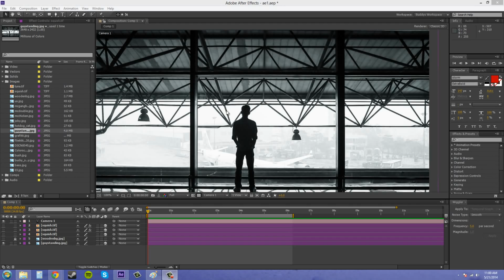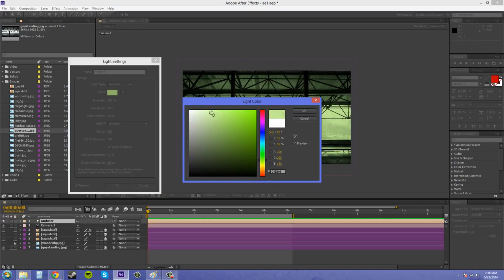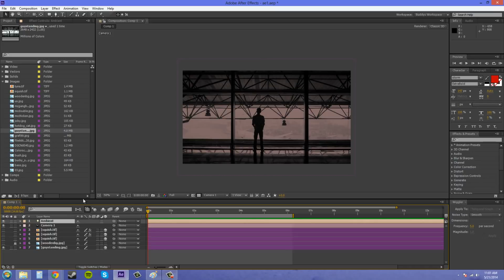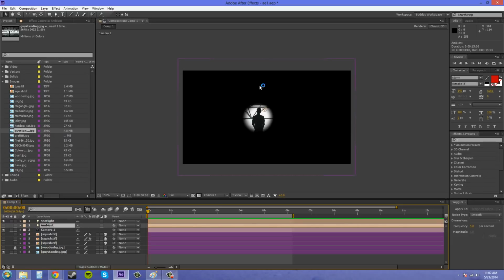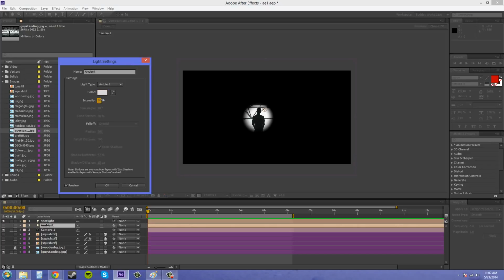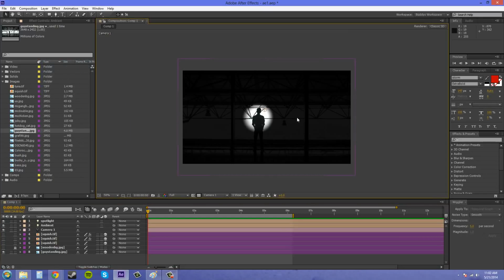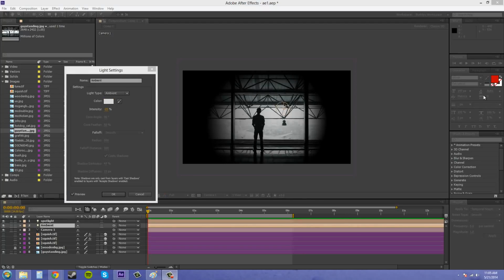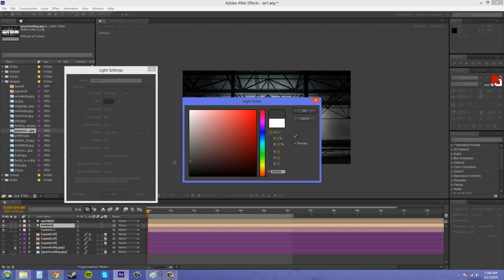After Effects CS6 Tutorial 104 Ambient Lights